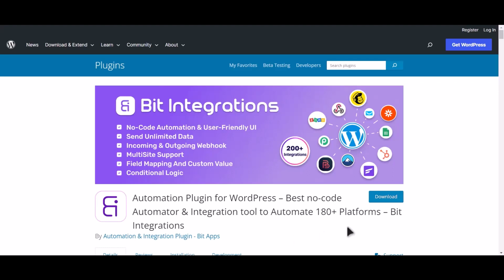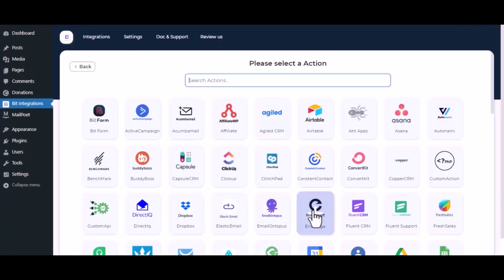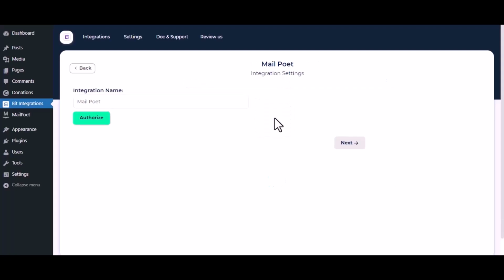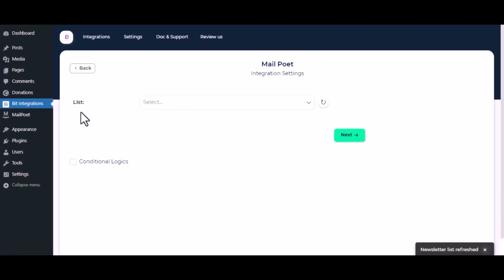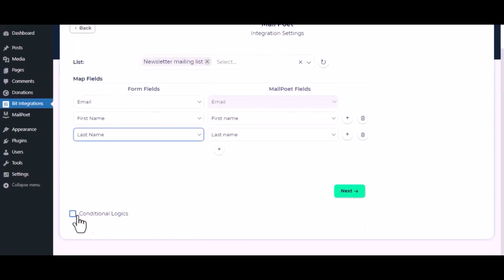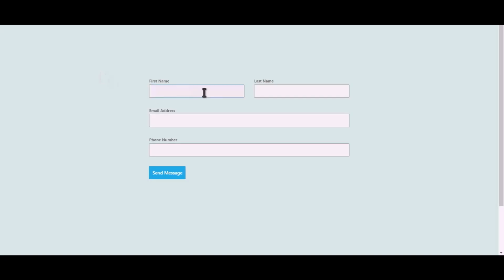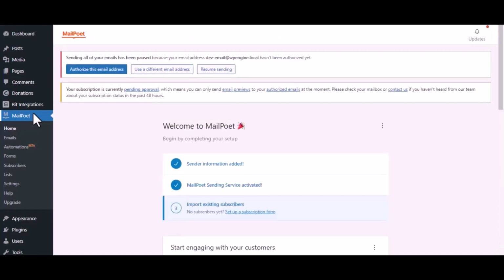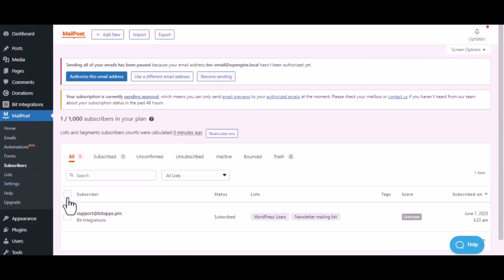Integrating MetForm with MailPoet | Step-by-Step Tutorial | Bit Integrations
🔗 Unlock the power of seamless email marketing integration! Dive into our latest tutorial where we unveil the art of integrating MetForm with MailPoet, a dynamic email marketing platform. Learn how to effortlessly fuse these two tools using the Bit Integrations WordPress plugin.

In this comprehensive video guide, we walk you through the step-by-step process of integrating MetForm with MailPoet. Witness the magic of streamlined data synchronization, empowering you to create impactful email campaigns with ease.

Key Highlights:
✅ Step-by-step tutorial for integrating MetForm with MailPoet using the Bit Integrations WordPress plugin.
✅ Elevate your email marketing strategy with the power of seamless data synchronization between MetForm and MailPoet.

Whether you're an email marketer, business owner, or enthusiast, this integration empowers you to merge MetForm with MailPoet effortlessly. Watch the video now to elevate your email campaigns!

🎥 Ready to enhance your email campaigns? Seamlessly integrate MetForm with MailPoet using Bit Integrations and take your email marketing to new heights! 👍